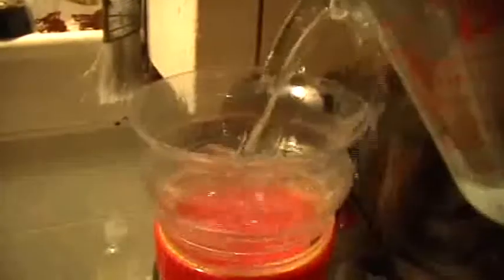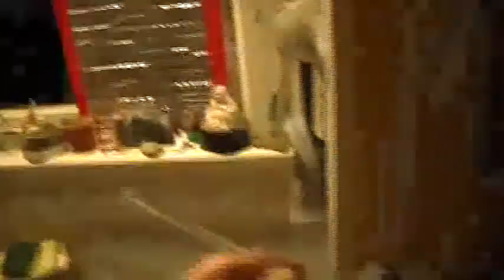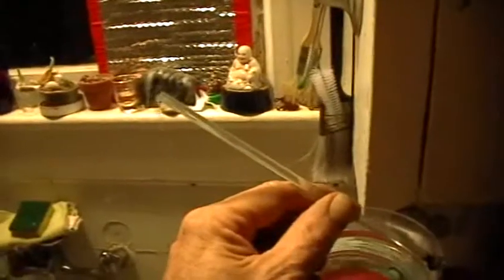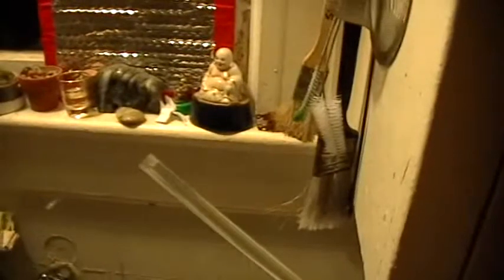Hydraulicity 9: PerPump v. 2.0 w/ Active TinselZed, Head Test, Pressure Increase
Also known as the improved Fountain of Heron, with thanks to Mr Wayne, and of course, Heron of Alexandria (10-70 CE).

Heron also invented the first coin-operated vending machine: a Holy Water dispenser.

Tested with complete TZ assembly, with just the right amount of "precharge" water and air, apparently. I wasn't so successful in the next video, which means we can learn even more from failure than we do from success.

In this demo here, though, I think there actually is a slight pressure advantage from having the full working TZ pod-riser in there with the different gas pressure chamber thing happening. The apparent advantage seems to last until the TZ riser assembly tops out (and manages to seal off the vent chamber because of the tight fit -- see the next video.)

In the next video I dissect the system and show how it's made and assembled.